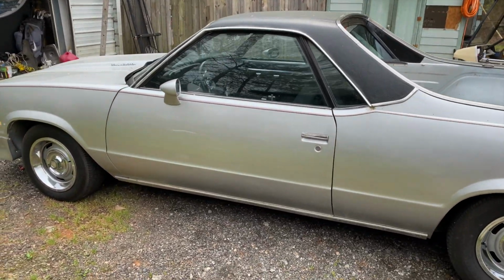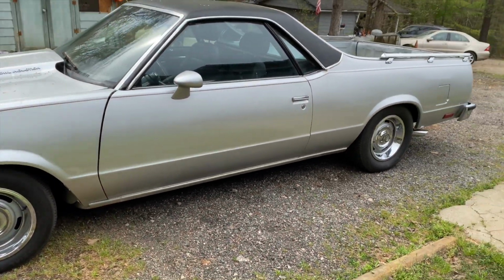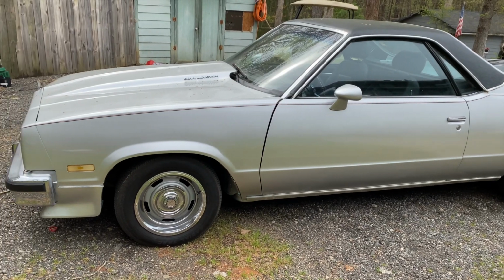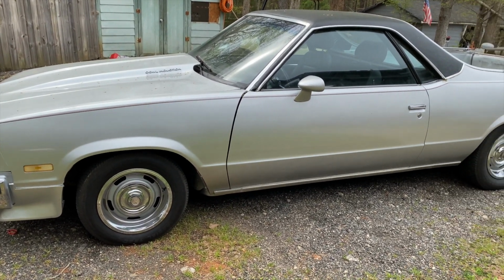Final Drive in the Elco?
Fixed a lot of little things on the elco and taking it on hopefully my last drive before it’s sold.